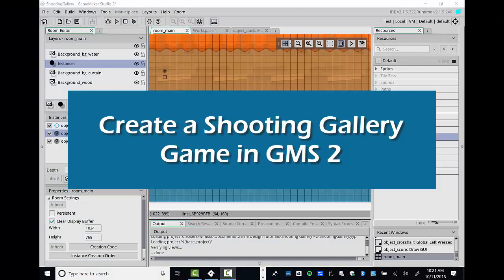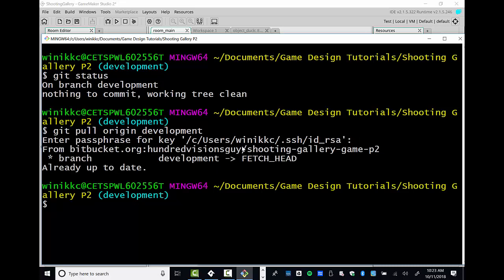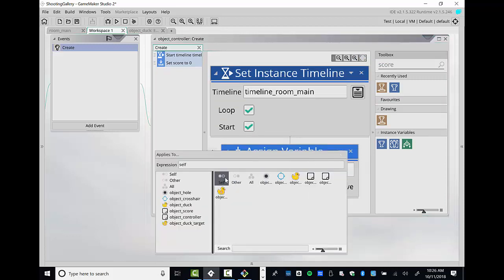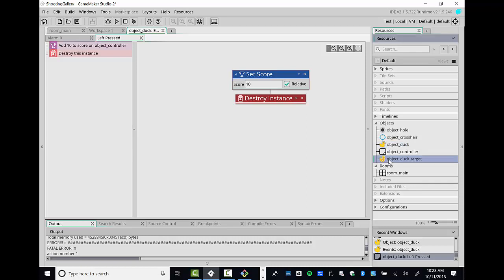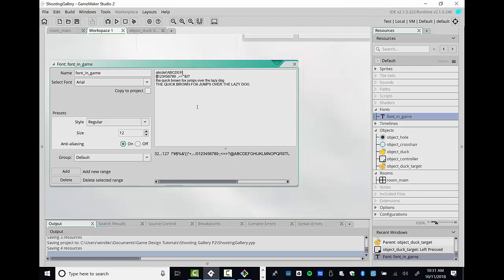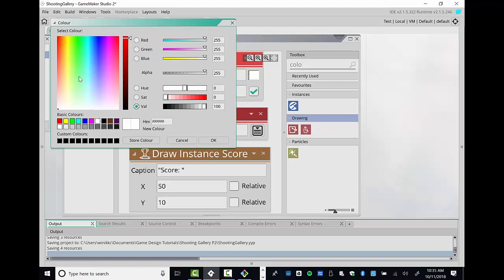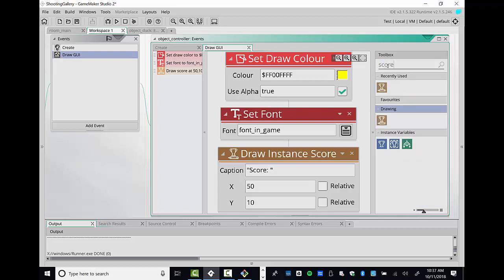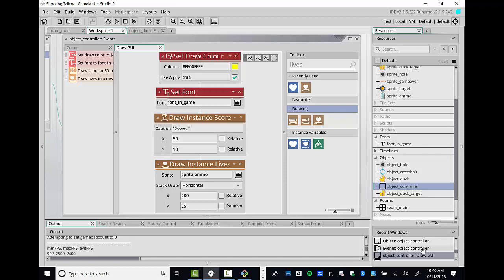Part 8 Modifying Fonts and Moving Scoring to Controller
In part 8, I show you how to modify your font and we move scoring from the scoring object to the controller object. We do this in order to keep all score and lives maintained by one object.

This part also shows how I use Git to create a new branch, so I can try out something that might go wrong. Once I get everything working, I show you how I merge those changes back into the development branch.